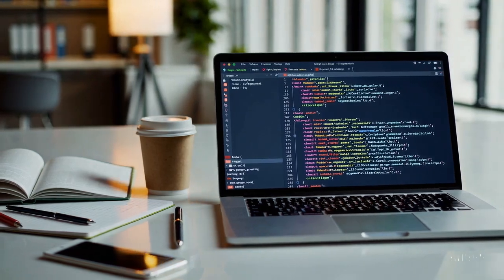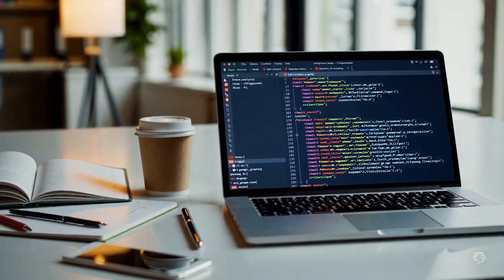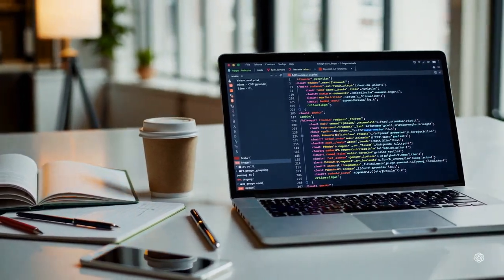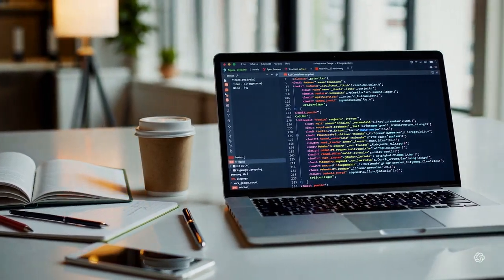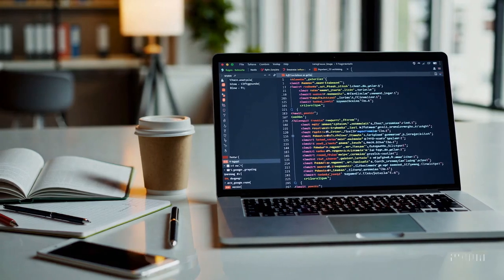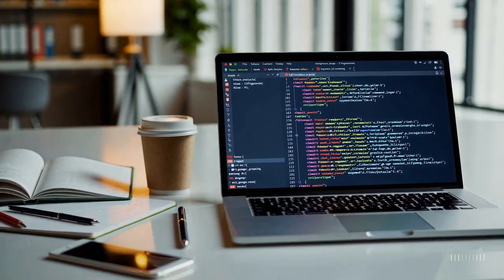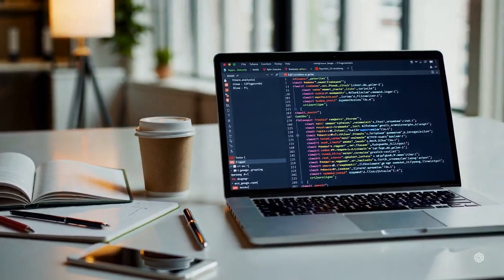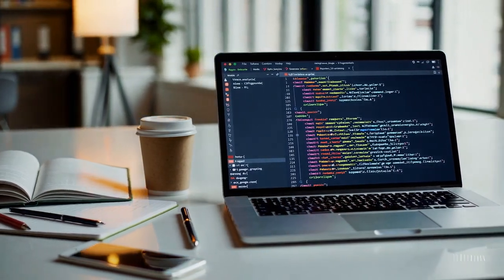[Analyis] Running Animations Without Keyframes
featured on hackernews (yc)